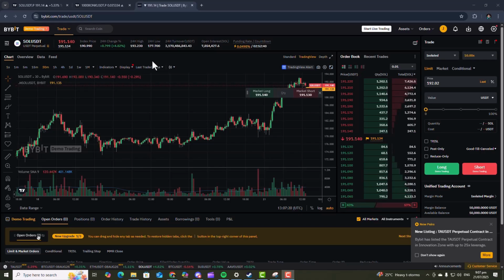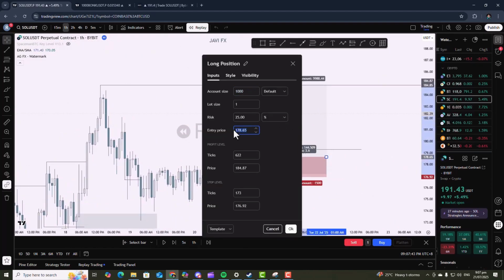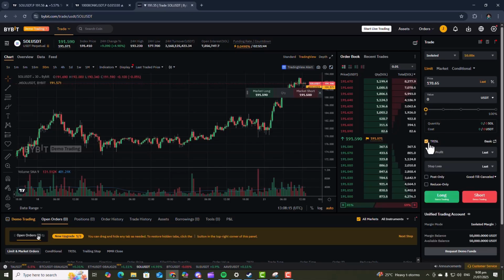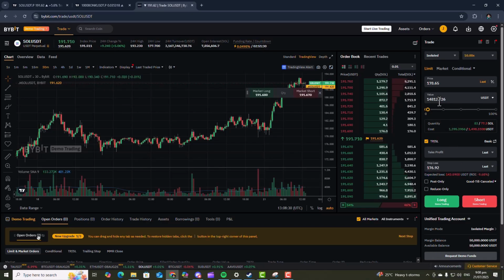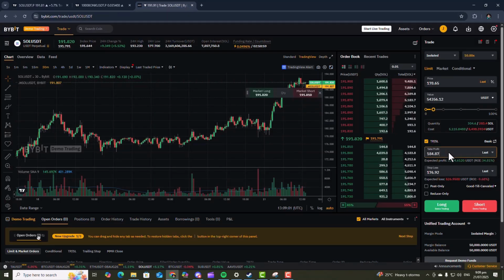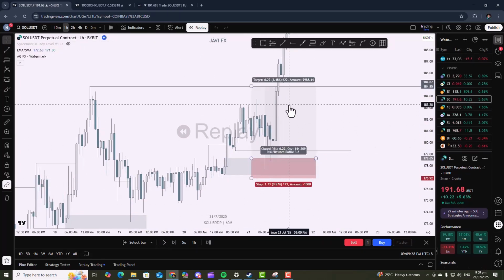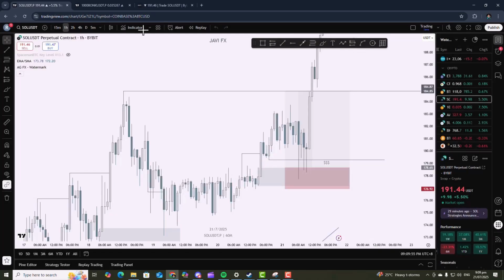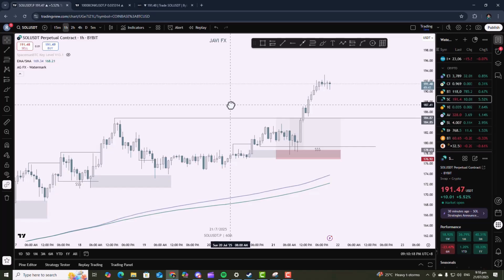Part 9: How to open a trade on ByBit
At Velaris Trading, we built what we wish existed when we started out in crypto: clear trade setups, real guidance, and expert support.

In a space full of noise, fake gurus, and risky signals, we offer something different:
Daily entries and exits from real traders, backed by live analysis and a full support system that helps you grow with clarity and confidence.

We’re not a signal group.
We’re a network of professionals documenting exactly how we trade and why.
We want our members to become independent traders, which is why we also teach what we do, not just share it.
Since 2022, we’ve helped over 700 traders grow their portfolios, avoid market traps, and build independent systems they trust, whether they’re working full-time or trading full-time.

On this channel, you’ll get real insights and breakdowns designed to sharpen your edge.